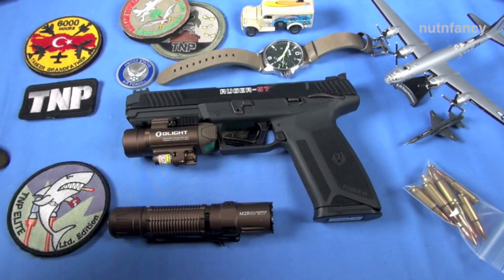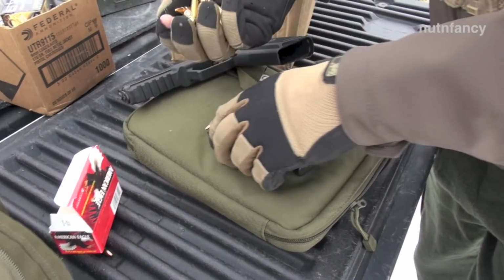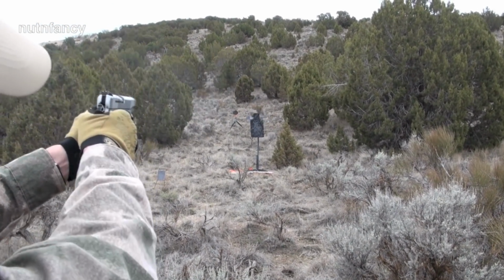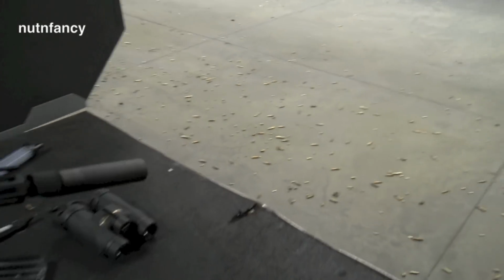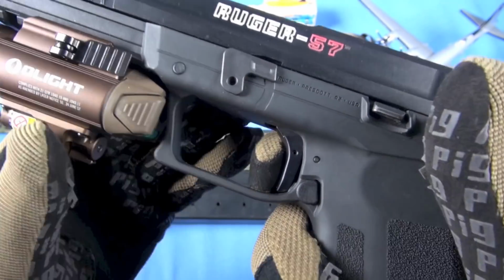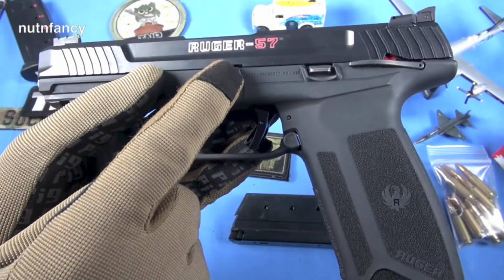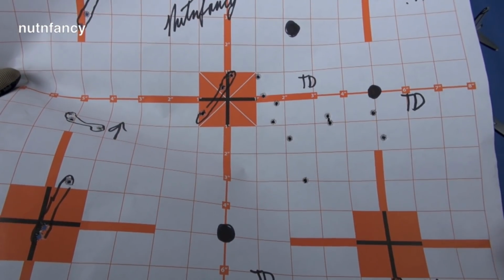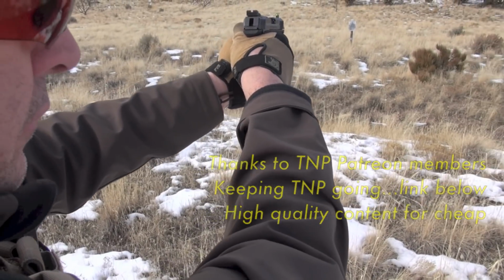Ruger 57: Then the World Changed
Surprises are usually bad.  But not the Ruger 57 5.7x28mm pistol.  Ruger did the introduction right with this one.  It was kept pretty quiet and NOT tied to some trade show.  Next thing WE knew, here it is.  That's all good but if the gun sucks what's it matter?  Fact is the Ruger 57 not only does not suck, but it is awesome in just about every standard of measure.
It dominates the FN Five Seven in value for one.  About half.  Then you'll see in this feature length tabletop with TacticalDoodle (farts free of charge) that the accuracy, reliability, ergos, rds capacity, sights, and more on the Ruger 57 are impressive.  Another interesting POU discussion ensures and we'll focus on your BOK.  Included are predictions on how this Ruger will change the gun world for the better and how Ruger will produce a 5.7mm carbine as well.

Gunnies Sporting Goods Store in Orem helped make this review possible. Please thank them for their support of TNP.